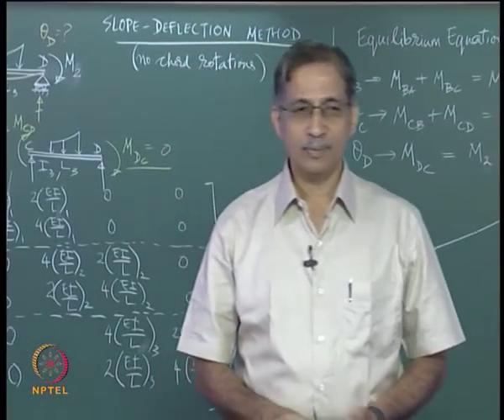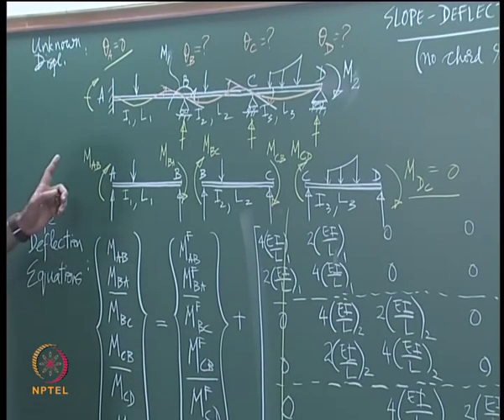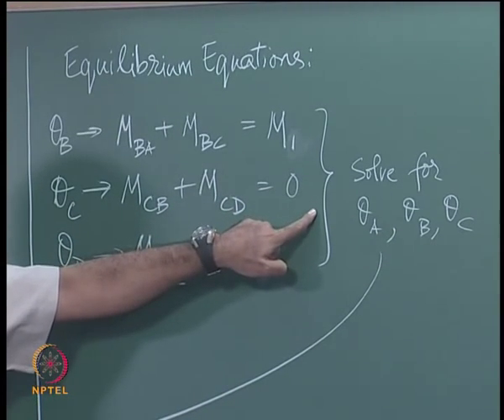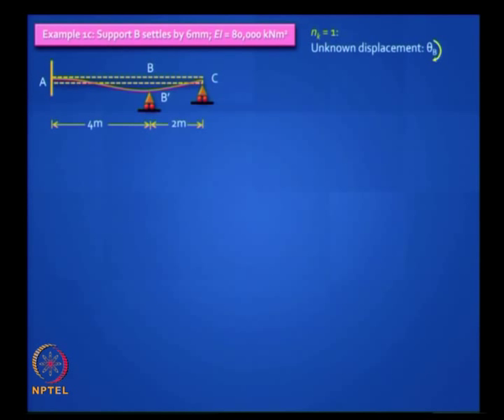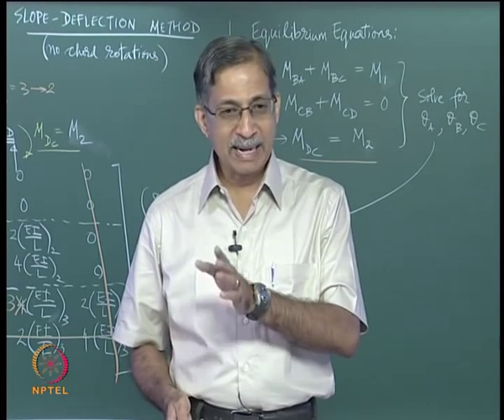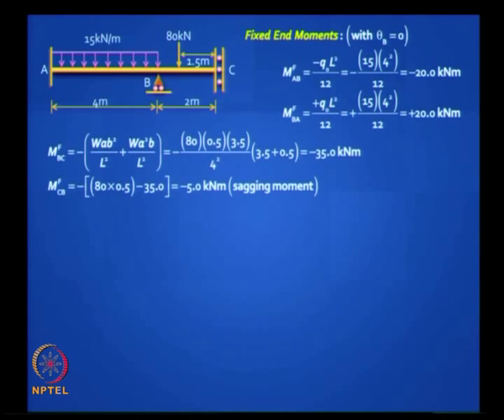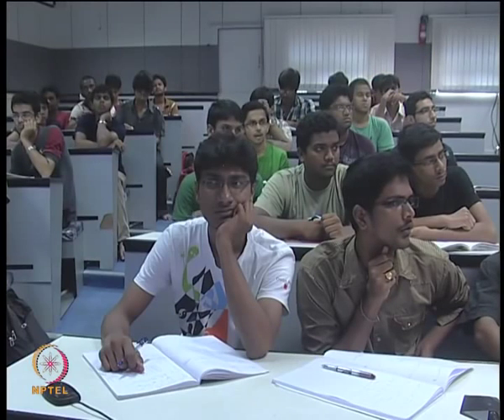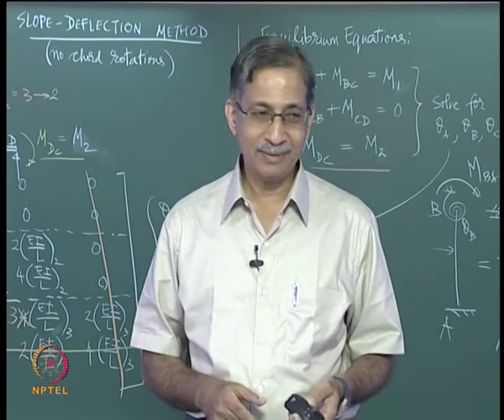Mod-02 Lec-14 Review of Basic Structural Analysis II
Advanced Structural Analysis by Prof. Devdas Menon , Department of Civil Engineering, IIT Madras.